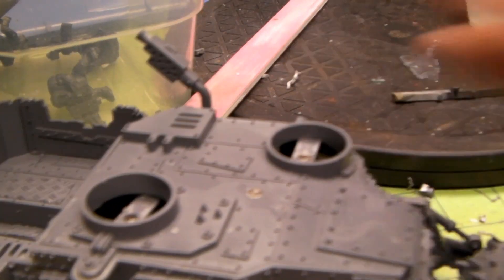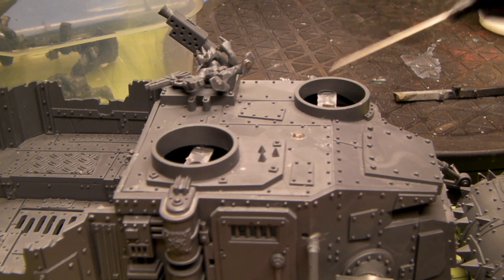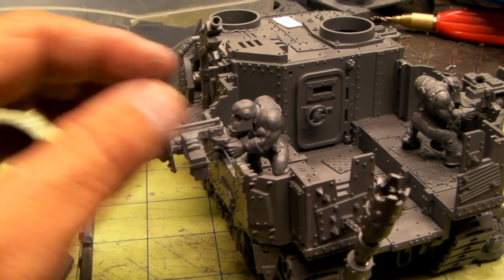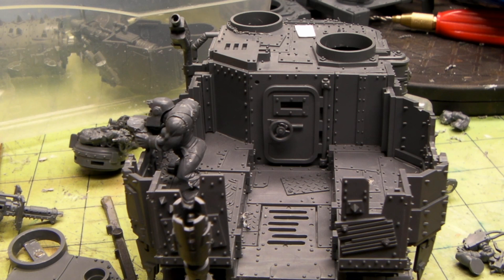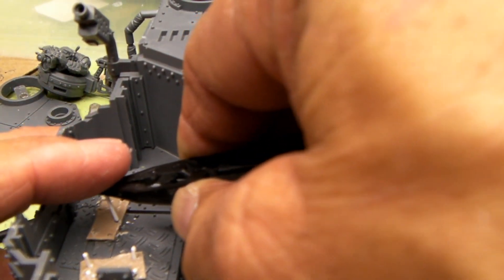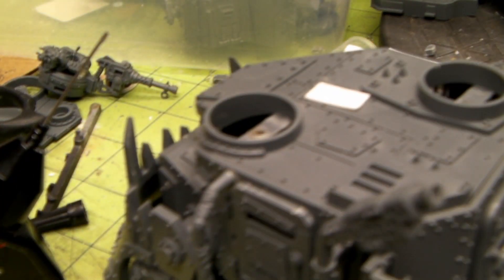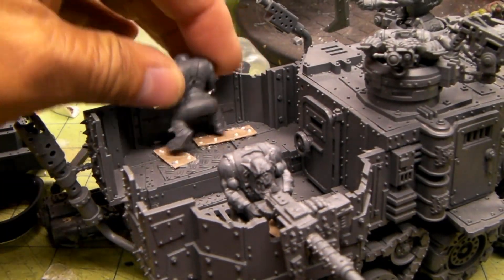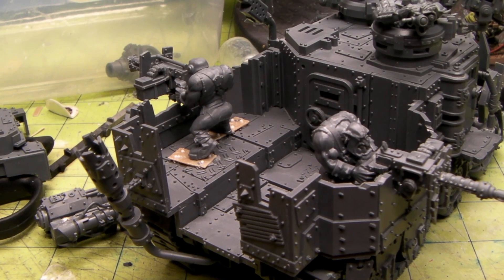Ork Blood Axe Battle Wagon Part 3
In this video I show how to magnetize and hide magnets for the the Grot Rigger and the two Ork gunners.